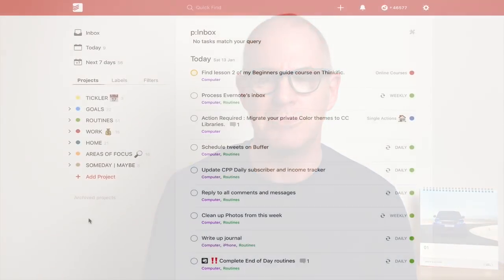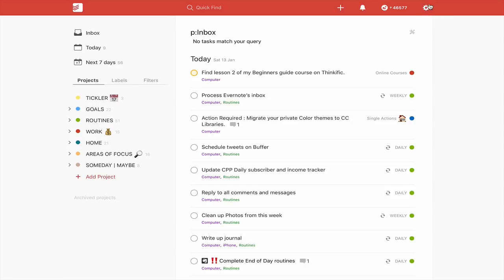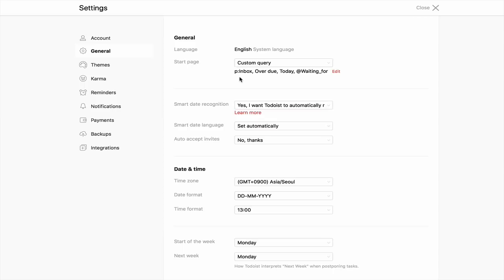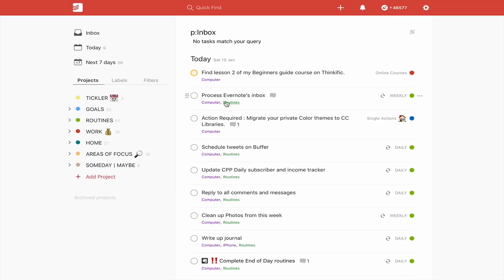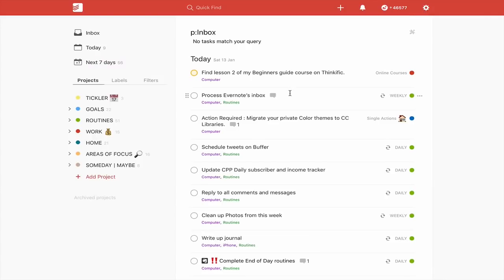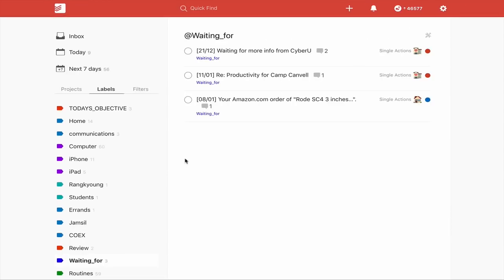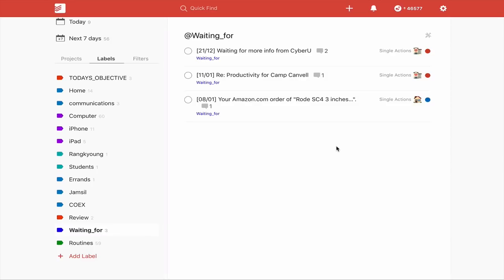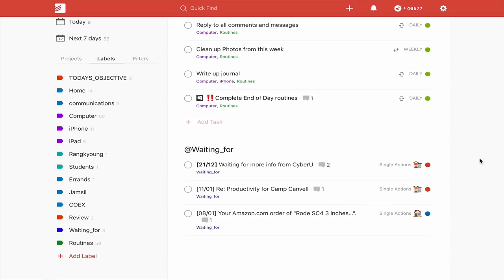Working With Todoist | Ep 139 | Quick Tip on the @Waiting_for Label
In this week’s episode, I show you how to customise your home page and a quick tip on using your @waiting_for label.

*** LINKS ***